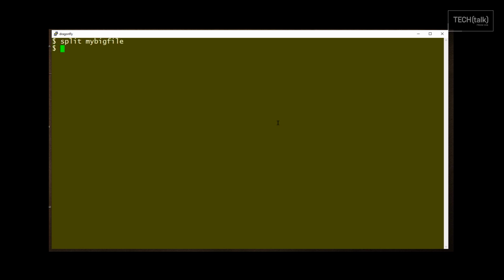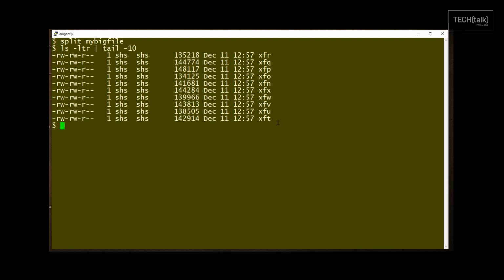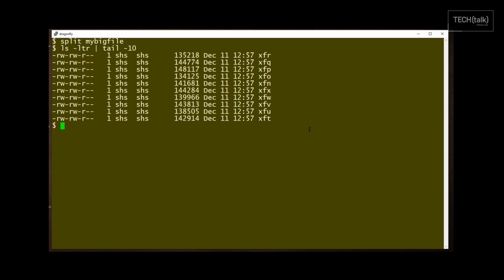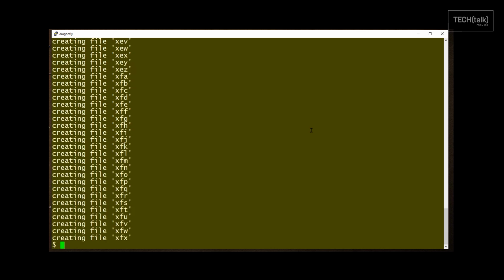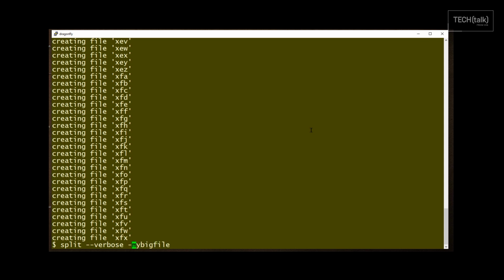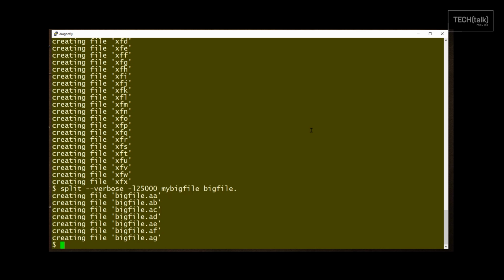How to use the split command: 2-Minute Linux Tips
In this Linux tip, we’re going to look at the split command that breaks files into pieces --according to your instructions, if you like -- and gives the pieces sequential names.